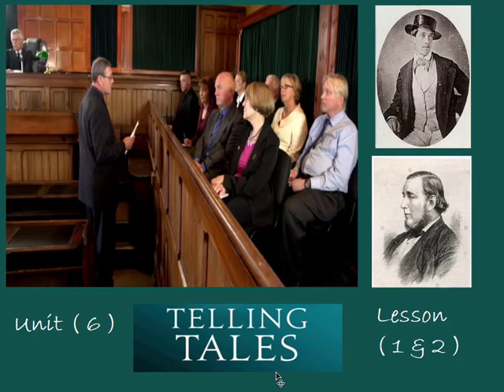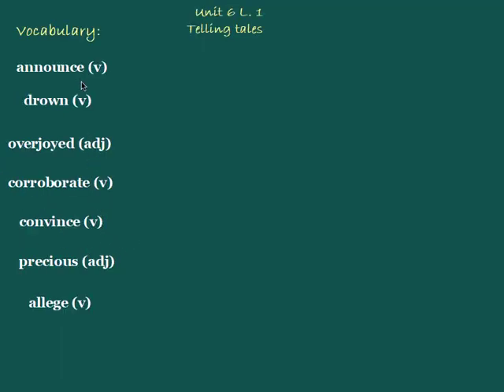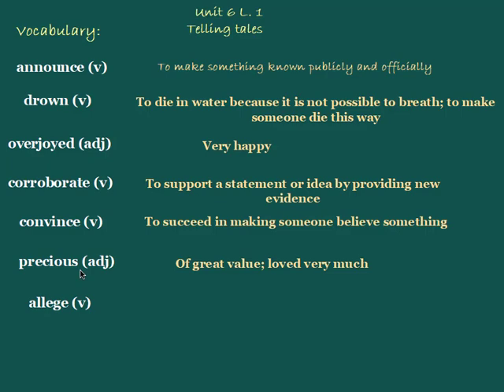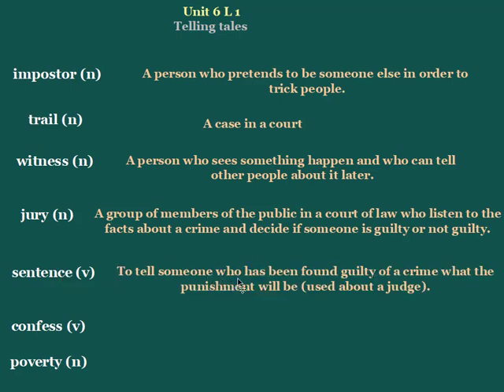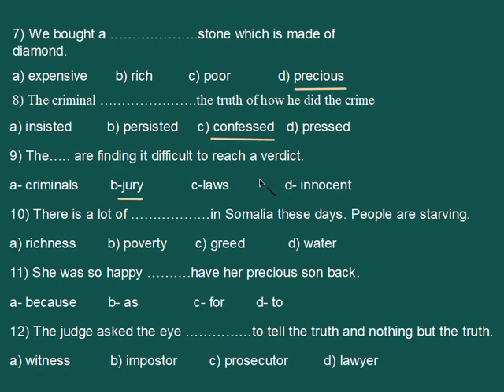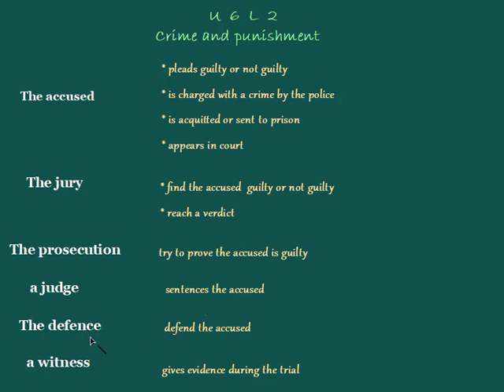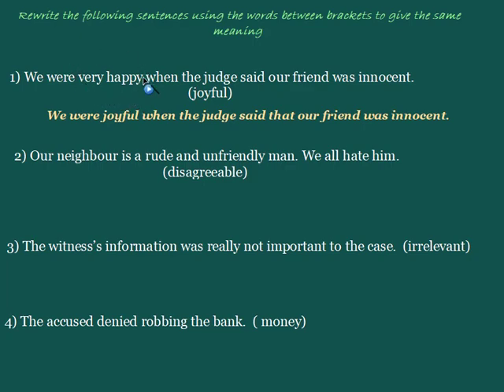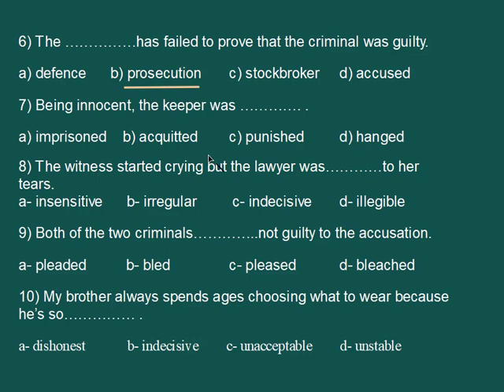unit 6 l 1 2